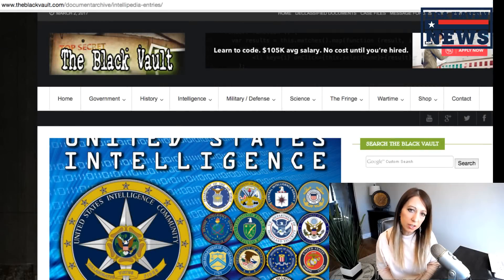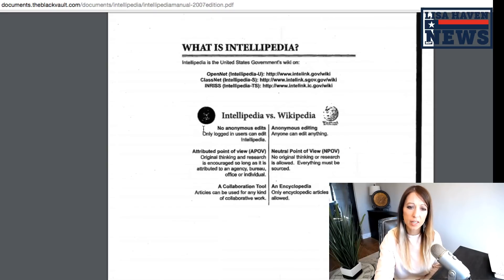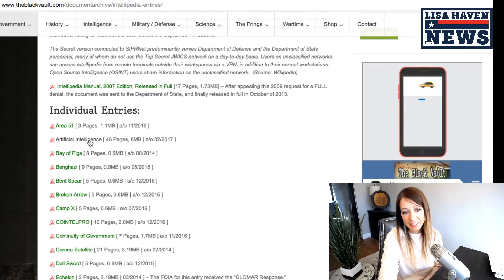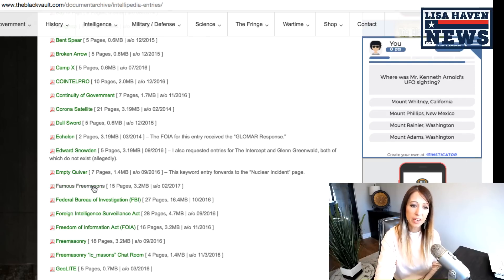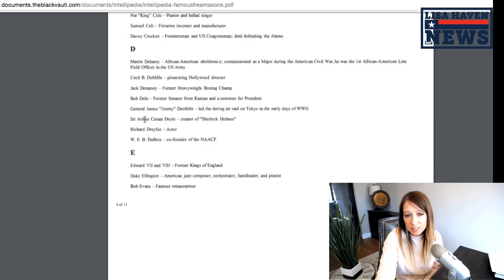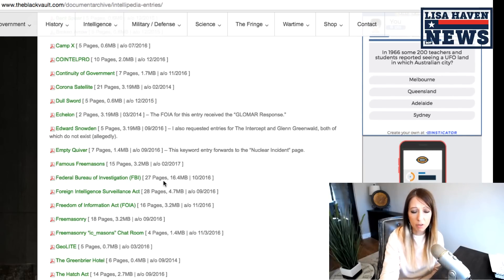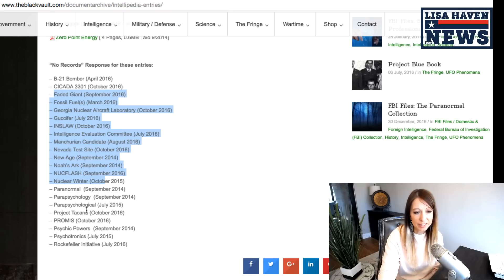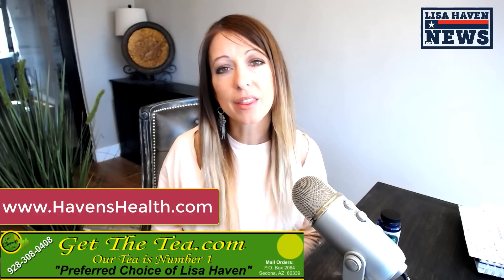TOP SECRET Government ‘Wikipedia’ Revealed! You Won’t Believe What’s In This Search Engine…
(links to all the other documents are found on this one page)